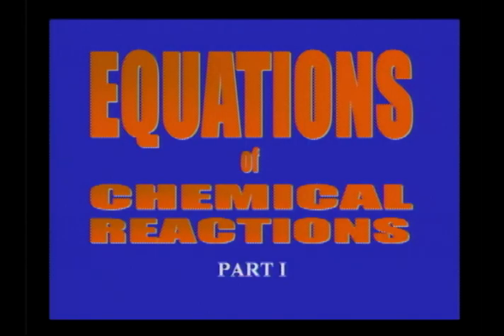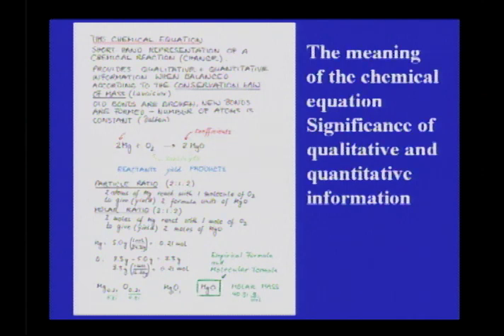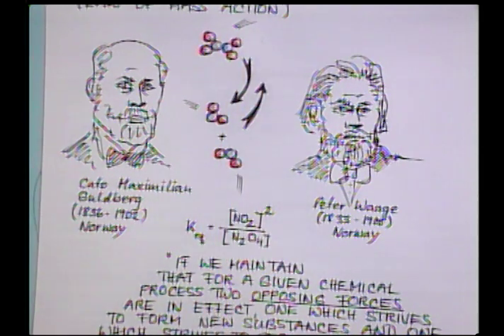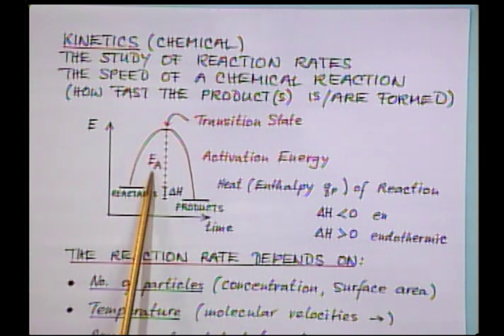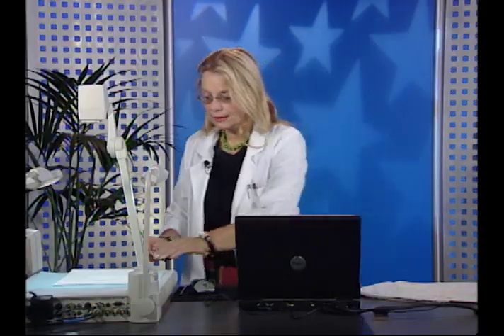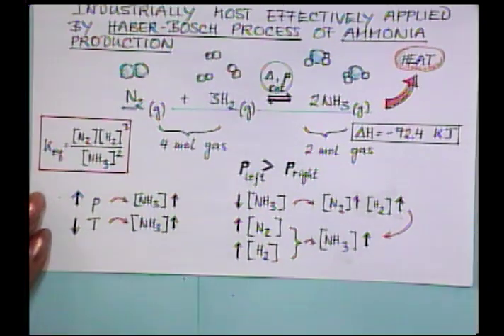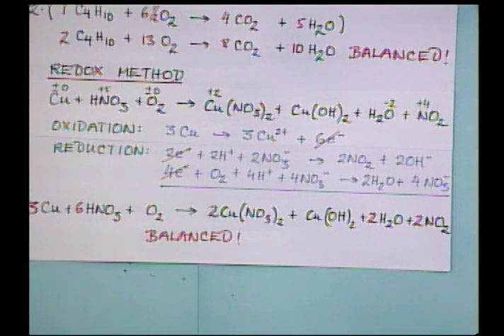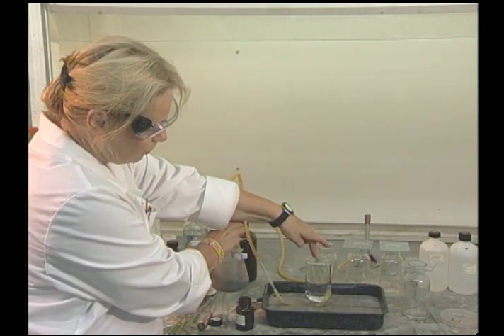Chemistry: The Universal Connection - Module 15